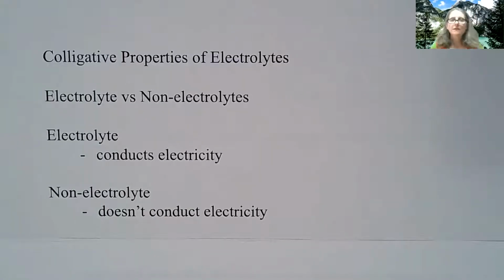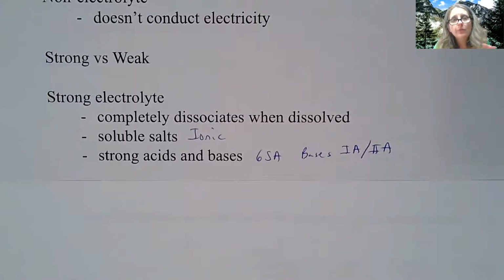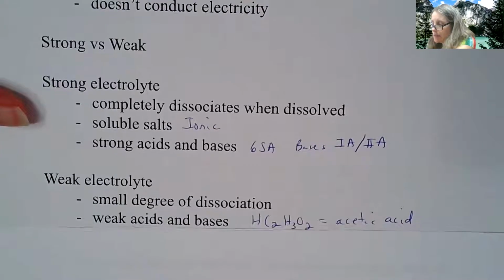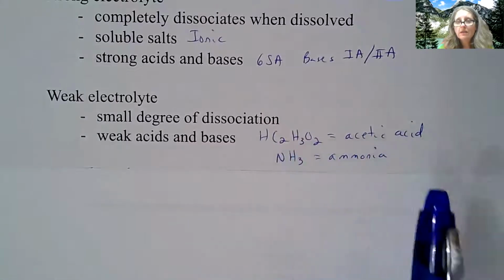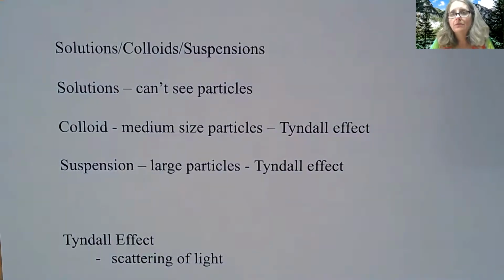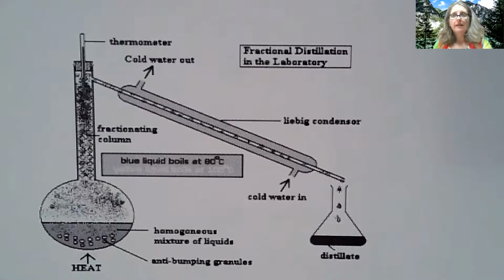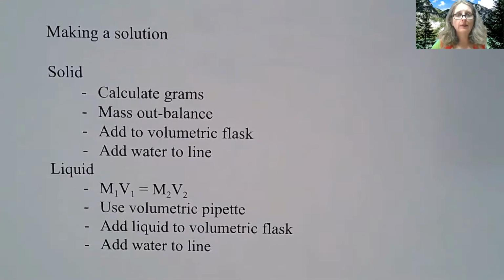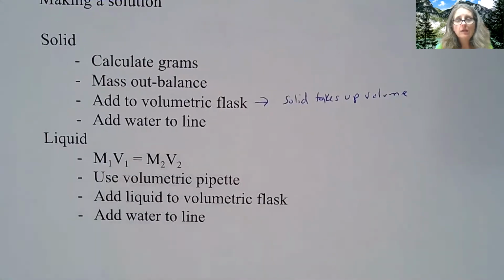Chp 13 Part 8: Electrolytes/Making a solution